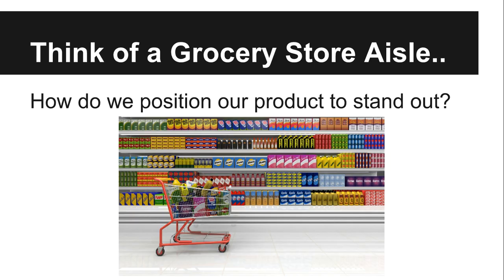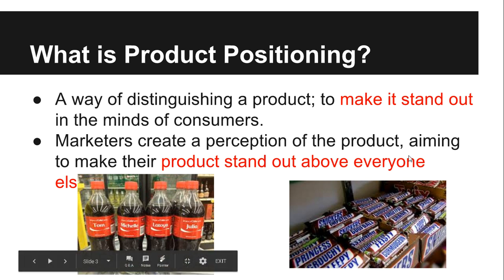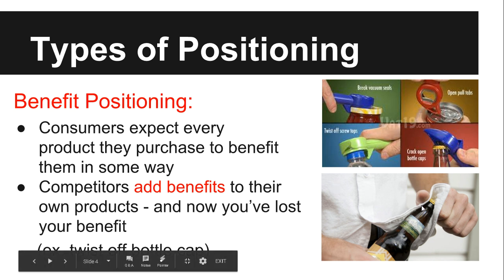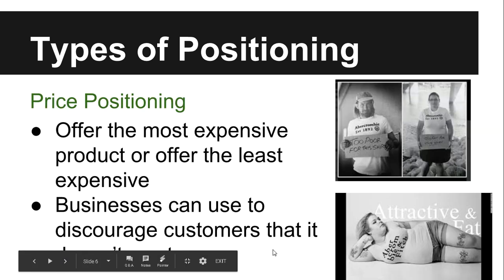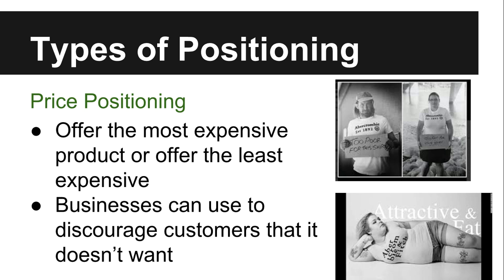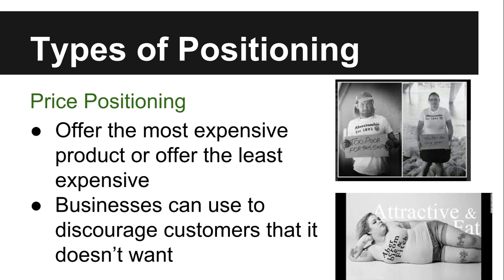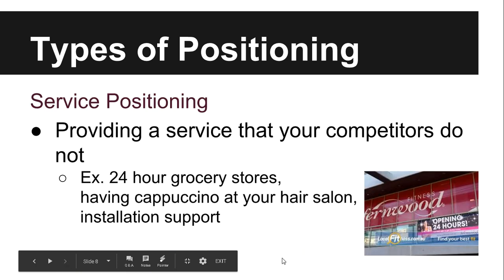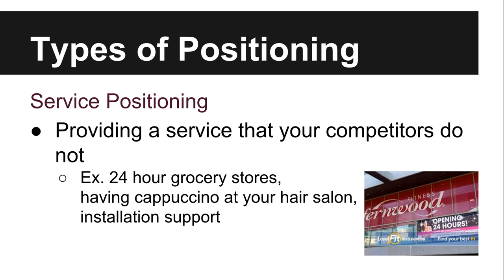9. Product Positioning